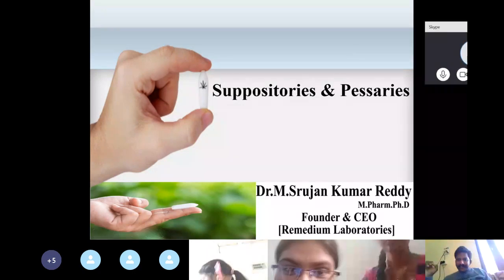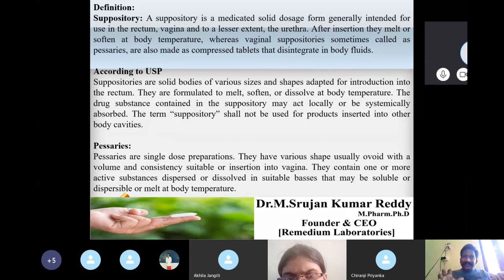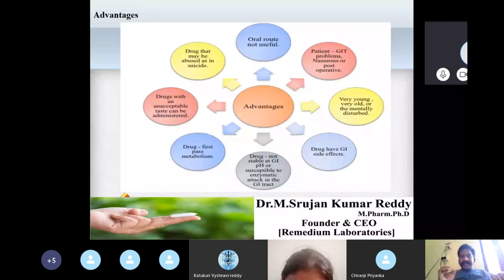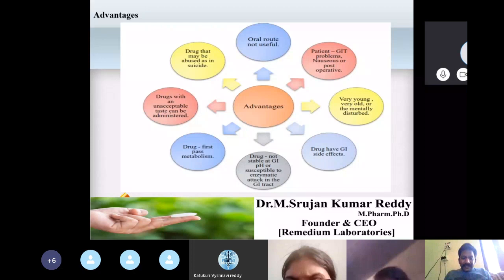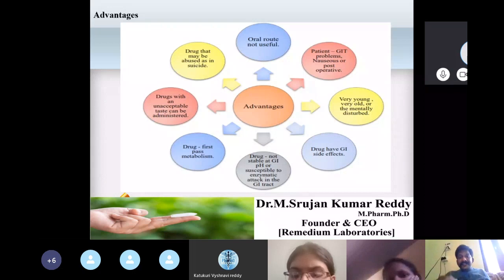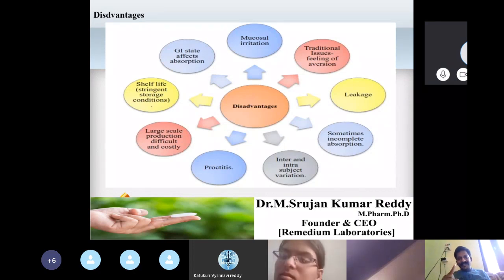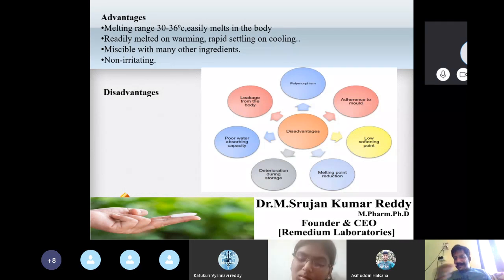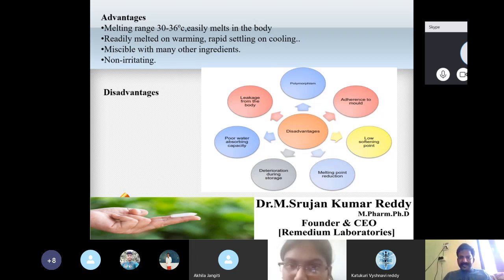Suppositories & Pessaries Part 1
Definition
Advantages & Disadvantages
Types
Ideal Properties of Suppository Bases
Types of Bases (Done with Oily Bases/Fatty Bases)